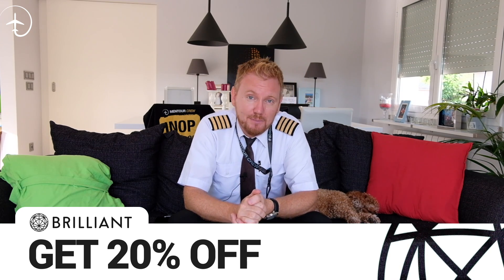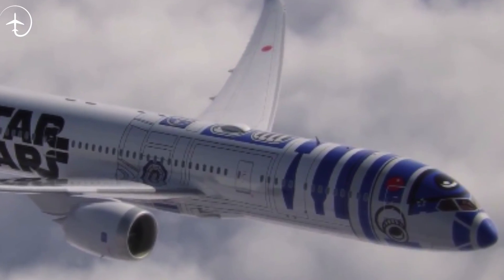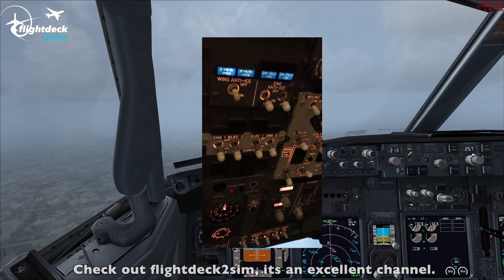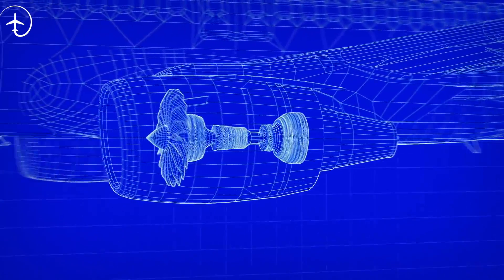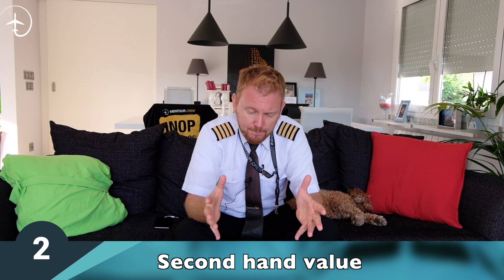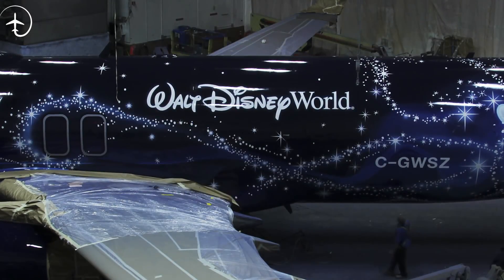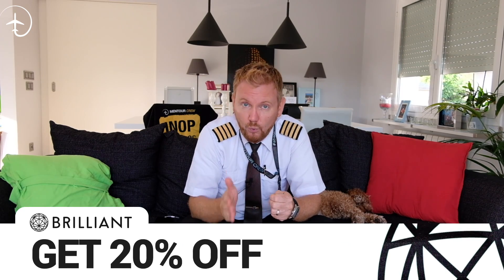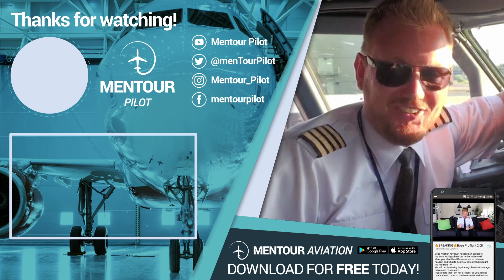Why the front of the Jet Engine is NEVER painted..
Why are most aircraft painted WHITE and why is the front of the Jet engines NEVER painted? Those are a few of the questions I will explain in this weeks video.

To follow my life on Instagram, and see pictures from the cockpit 👇🏻

I want to send a huge "Thank You" to the featured channels in todays episode. Check out their channels and full length videos below 👇🏻